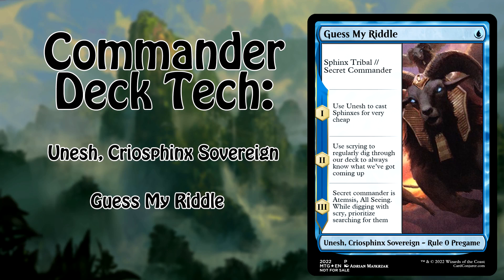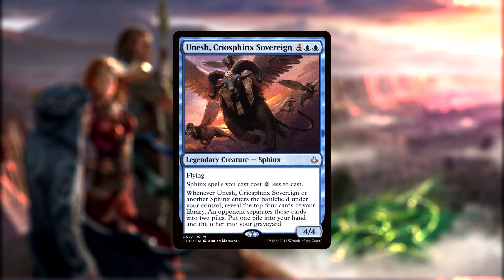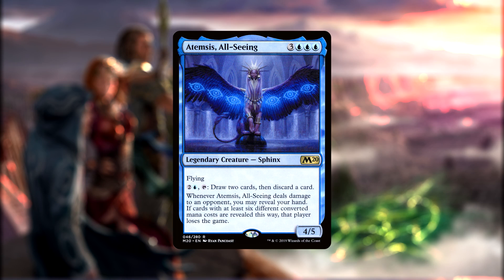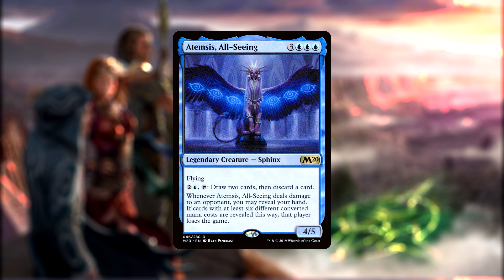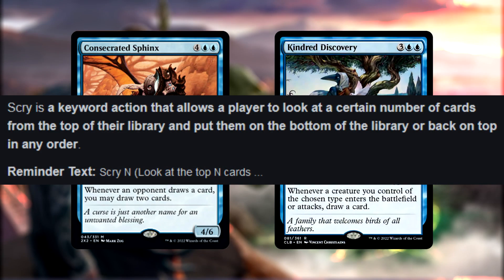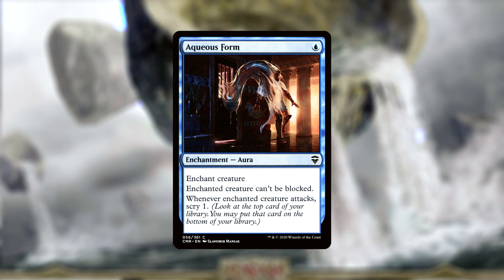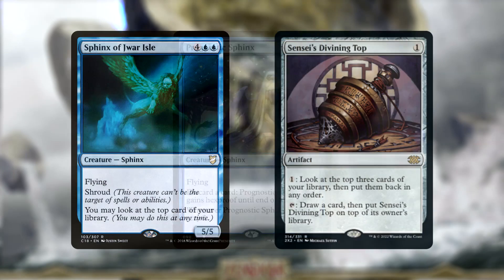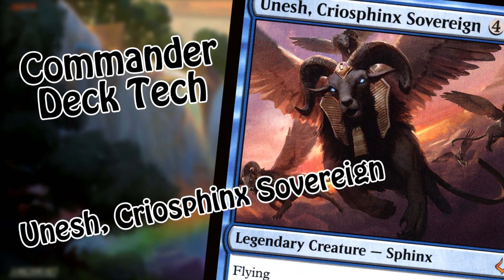Commander Deck Tech | Unesh, Crioshpinx Sovereign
Knowledge is power, and what are Sphinxes if not a bottomless pool of knowledge? Can your opponents guess your riddle before you grind them into dust?